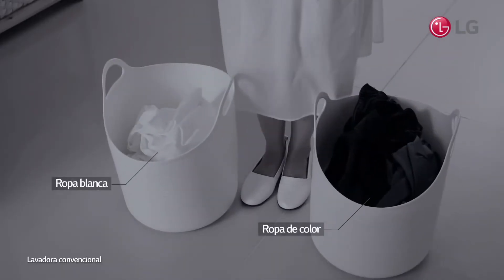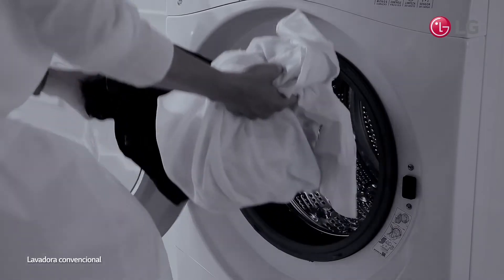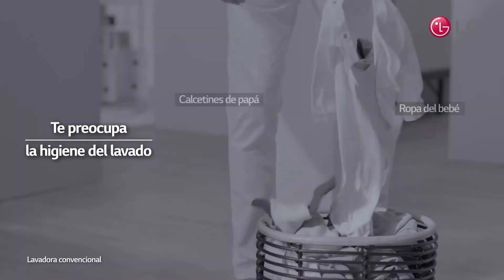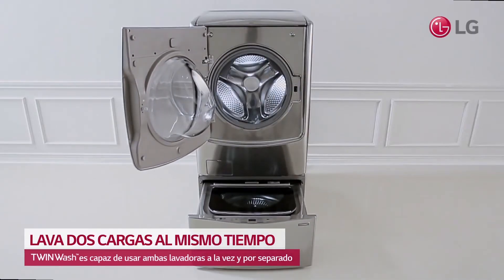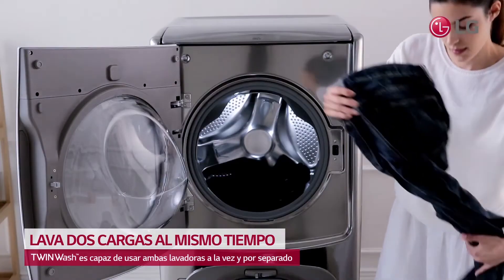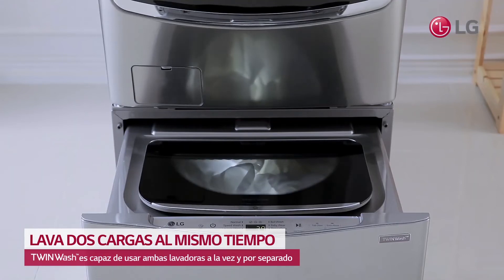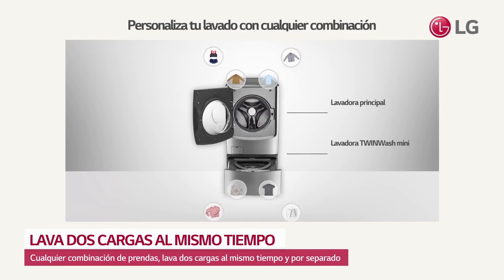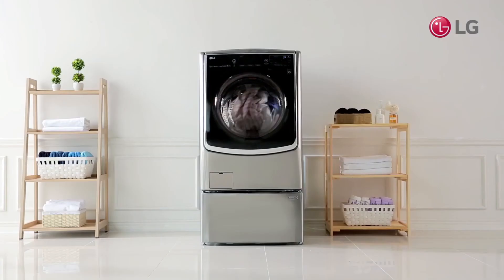LG TWINWash | Lava dos cargas al mismo tiempo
Ahora es posible lavar dos cargas al mismo tiempo.